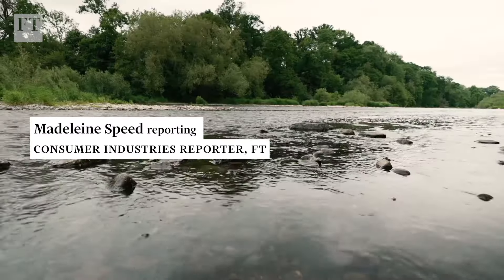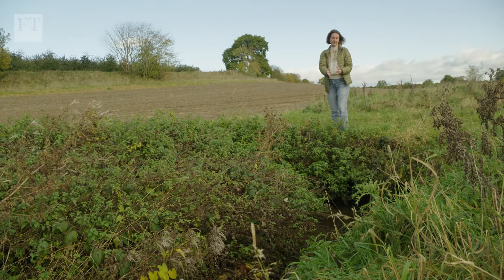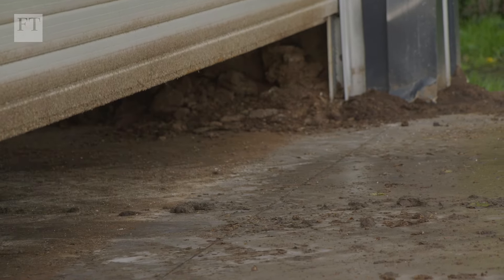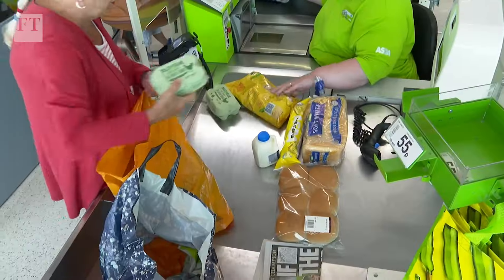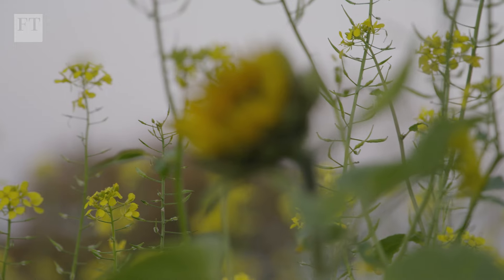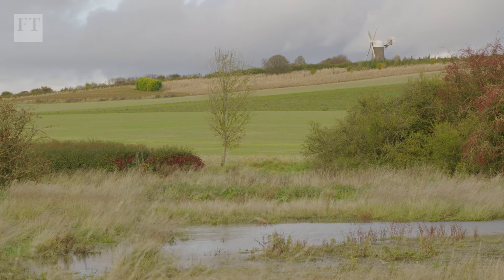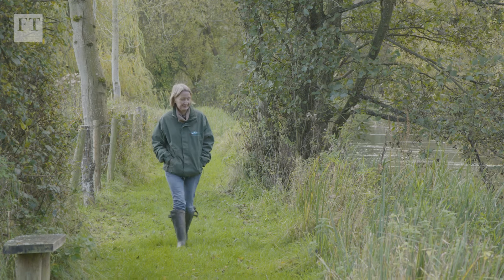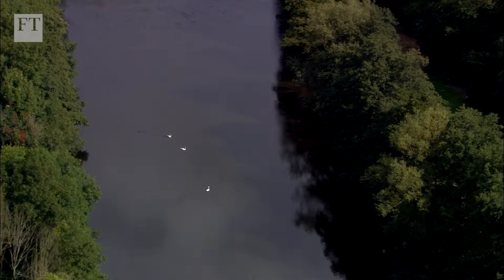Fighting agricultural pollution in England’s waterways | FT Food Revolution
Agricultural pollution is a huge problem in the UK’s waterways. But how can it be alleviated? We look at various farming techniques and innovations, natural solutions such as improving soil health and buffer zones, and financing models to help farmers.